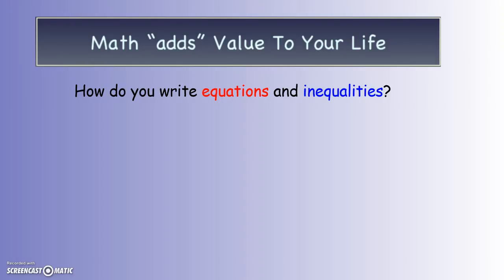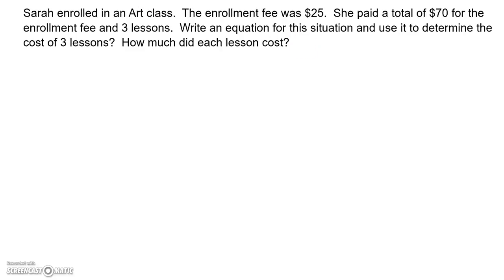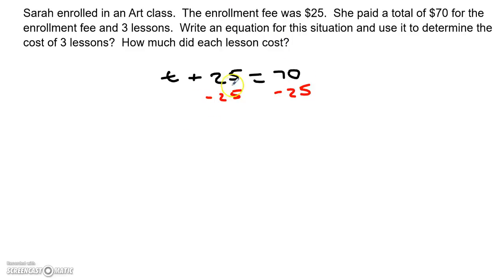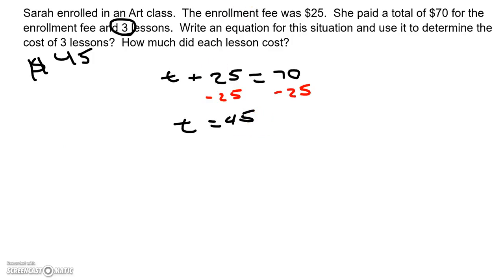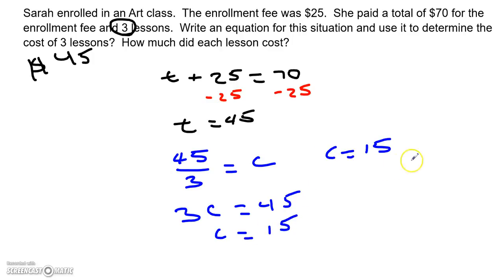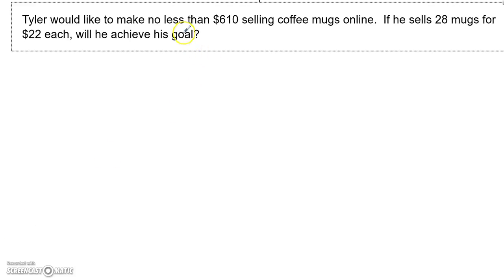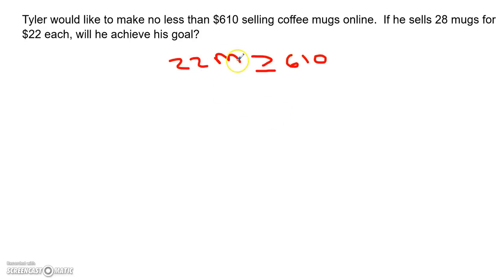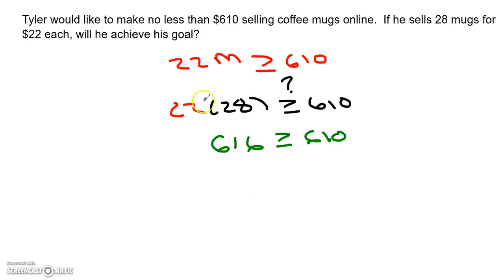Writing Equations and Inequalities Word Problems 1 4